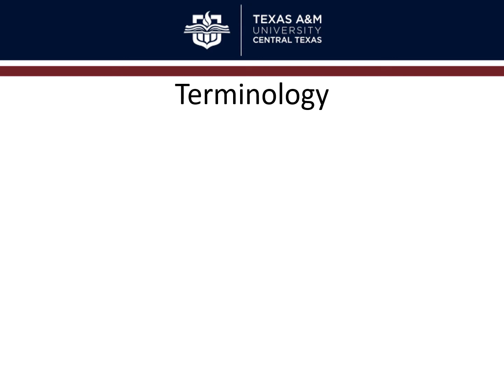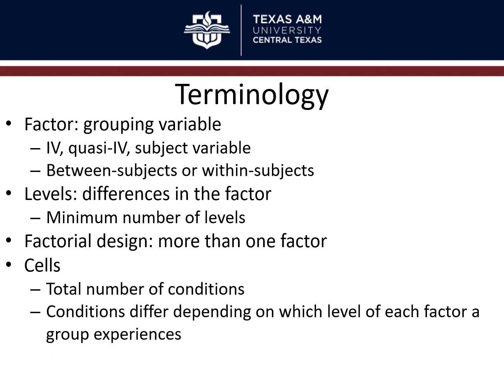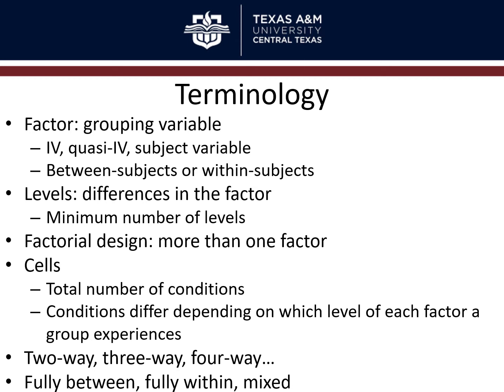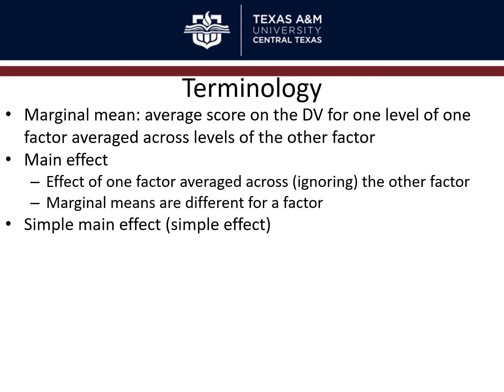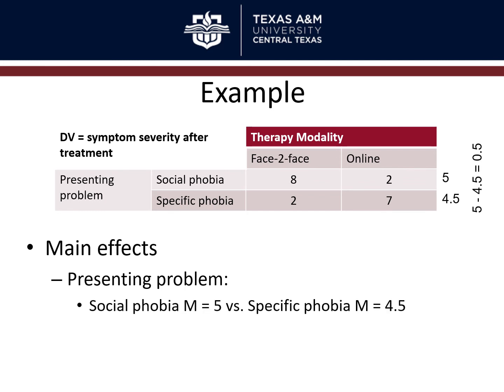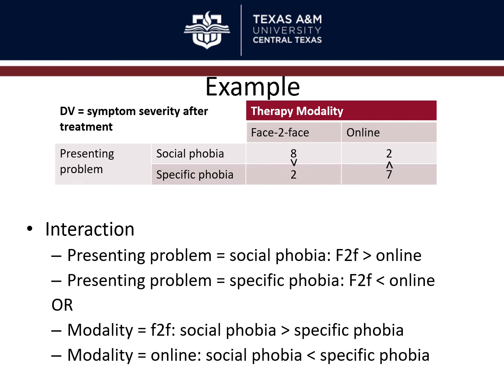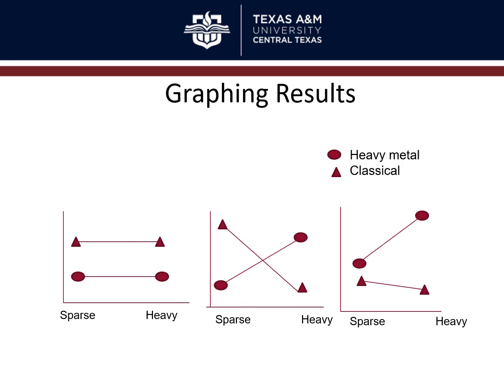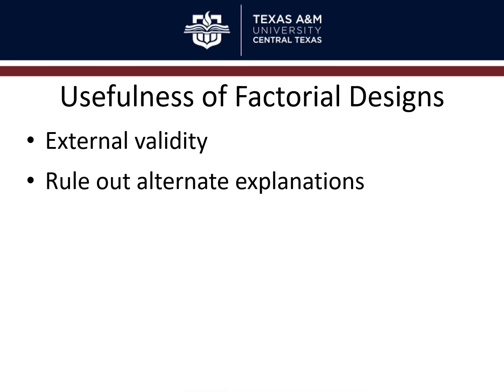11 Factorial designs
factorial designs